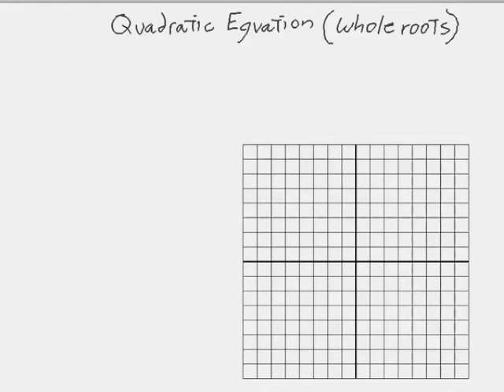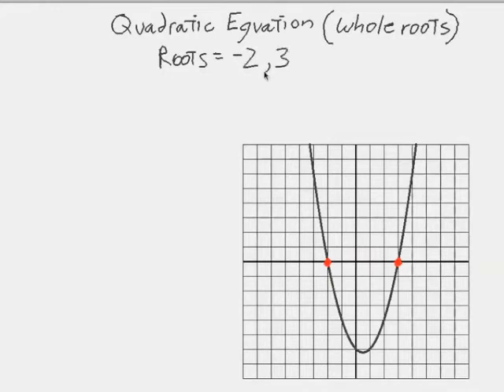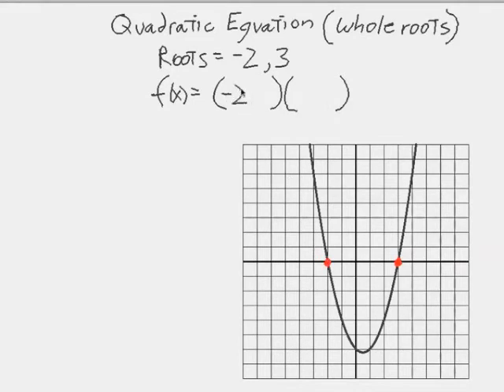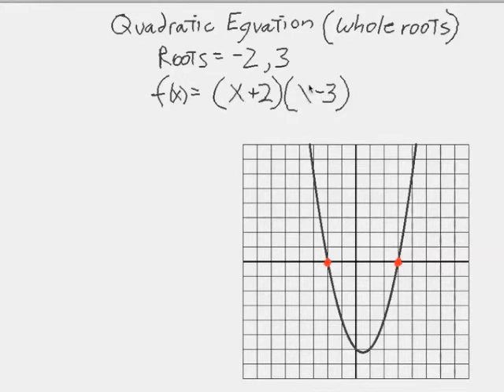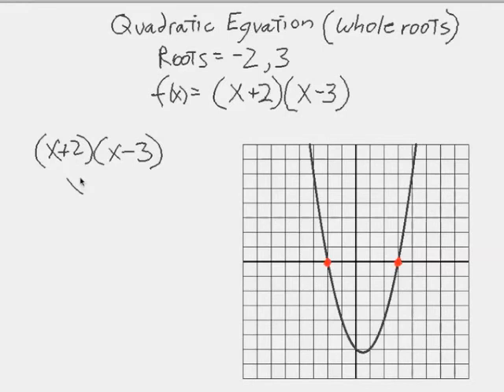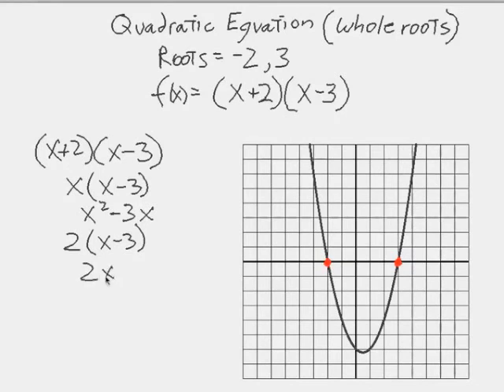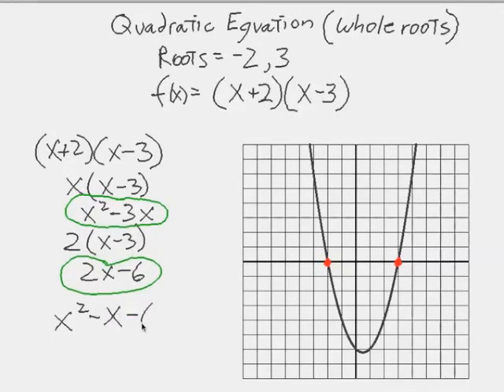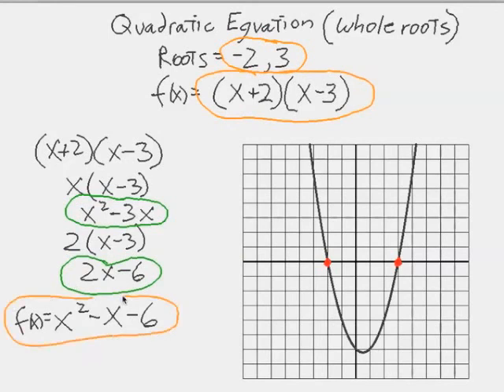Whole Roots Intro Tutorial - wardtc